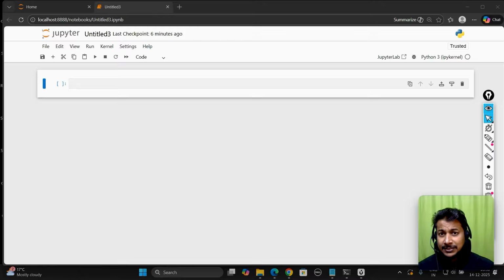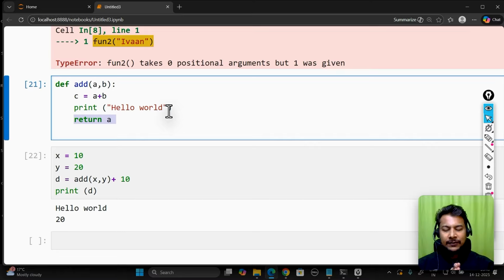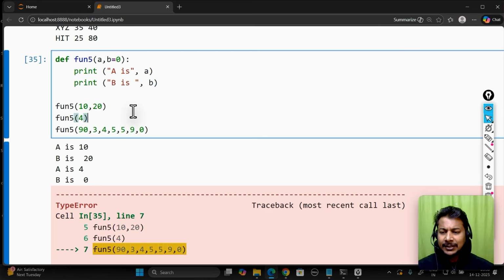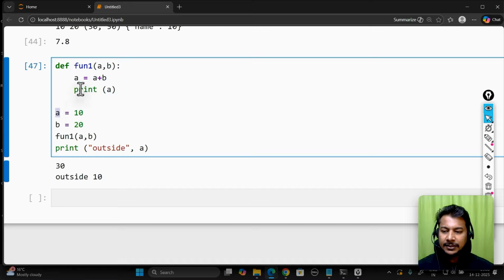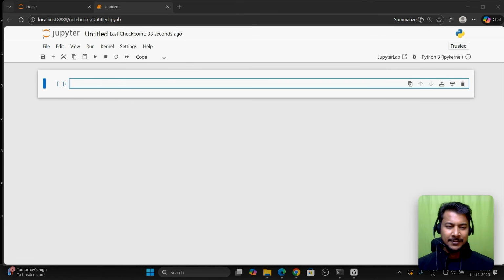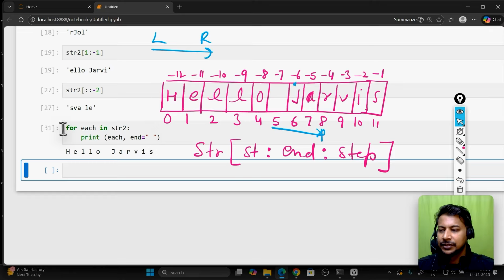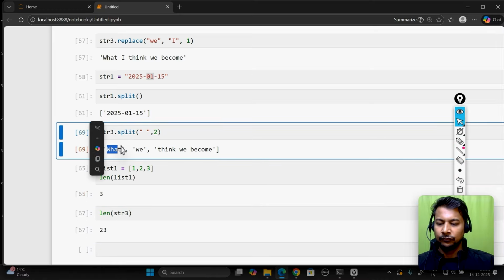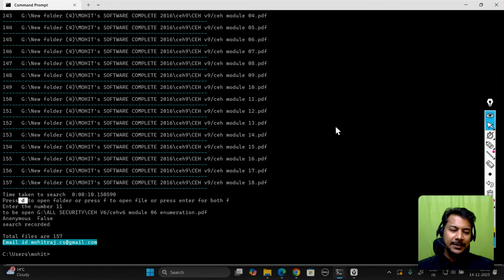Day 3 | Functions, Strings, and List Comprehensions